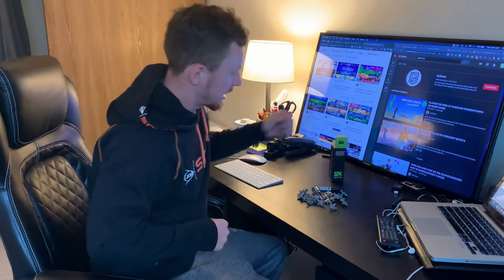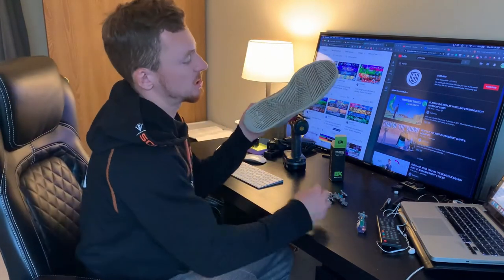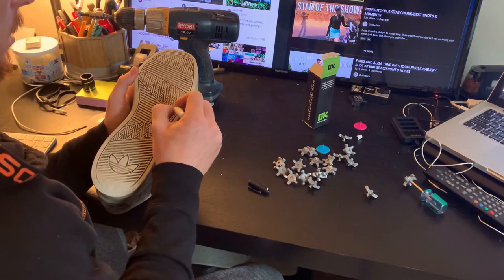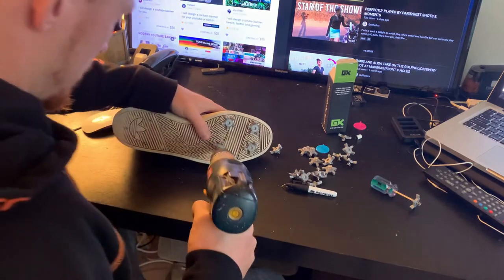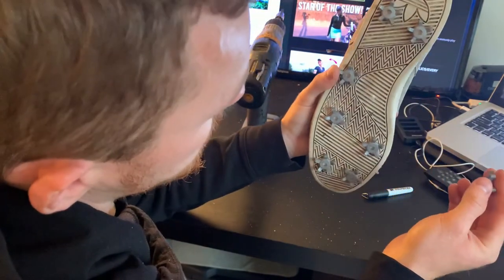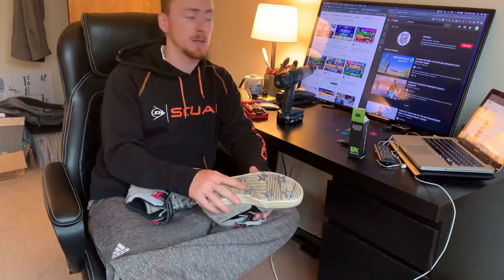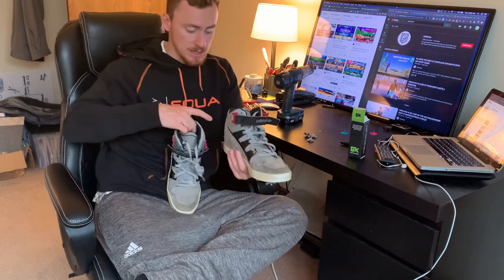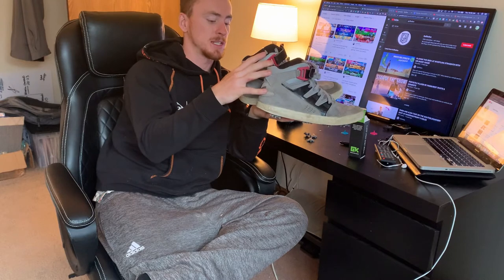Golfkicks Review and Install (Golf Kicks Version 2)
EVER WANTED TO USE YOUR FAVORITE PAIR OF SNEAKS, BUT NEVER HAD THE OPPORTUNITY TO DO SO? CHECK OUT THIS HONEST AWFUL GOLFERS REVIEW, AND INSTALLATION OF GOLF KICKS CLEATS. ARE THEY WORTH IT? CAN THEY BE INSTALLED EASILY WITH JUST HAND TOOLS? THIS REVIEW COVERS ALL THOSE QUESTIONS AND MANY MORE.

My Equipment:
iPhone XR
Lapel Microphone
Sony Voice Recorder

Hello! I’m Will the Awful Golfers Guide. I started this Youtube Channel to advance your golf game from all my years of being a golfer. The main goal from the channel is building a community of passionate golfers that simply love to play the game regardless of your skill level.

My main objective is to create videos that entertaining but also valuable, with a hint of bad golf in between. I passionately follow the game of golf, I also like to venture to every golf course I can and bring you all along the journey with me.

I am here to help your game improve by sharing golden nuggets of advice that only awful golfers know, and with the goal of those tips improving your game like it has mine. I am no special golfer, but I am a passionate one with a never-dying love for the game. My channel Contains course reviews, equipment comparisons, shot improvement, and a variety of golf technology that all aides the progression of your golf game.

I try to keep my videos light, fun, and friendly with a hint of golf information on the side. I will cover as many equipment reviews as possible, this I hope can help those that are new to the sport and are looking for new equipment to buy at a variety of price points.

If you would like nothing more than to be a part of this community on youtube, Please 4 iron that subscribe button, drive that notification bell, and never miss out on an upcoming video.